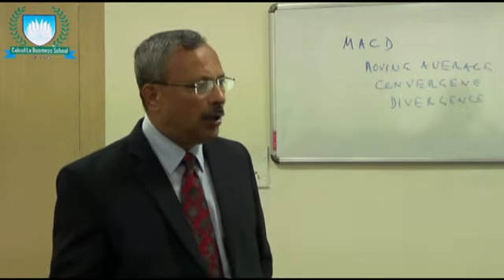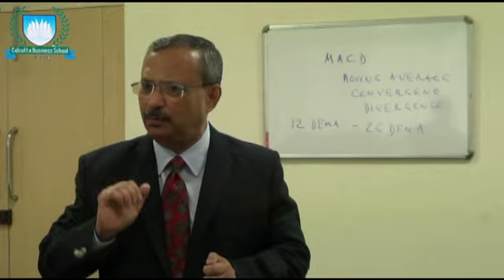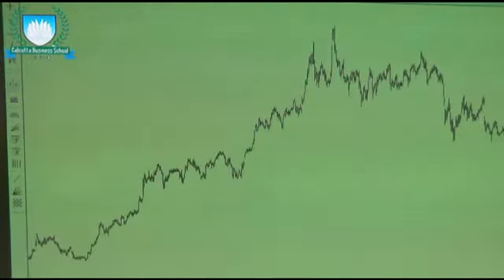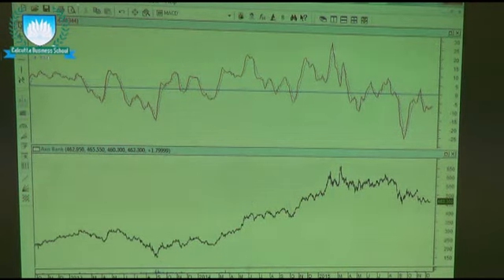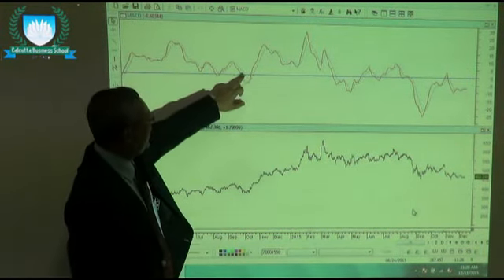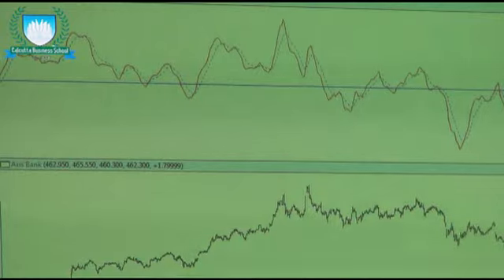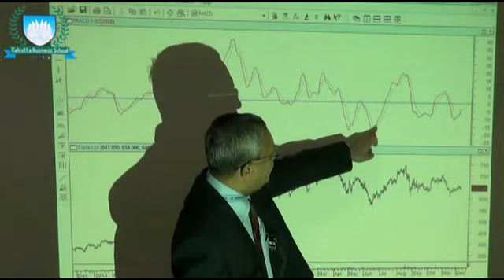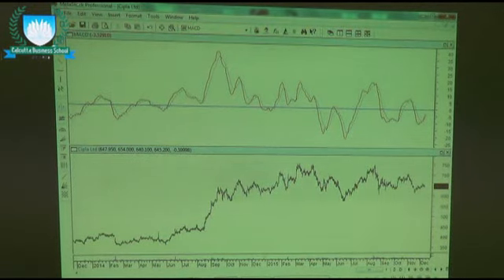Technical Analysis of Share Prices - Technical Indicator MACD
MACD (Moving Average Convergence Divergence) can be used by traders/investors in timing of buy/sell of a stock. It uses the difference of two moving averages & in that sense is a spread.